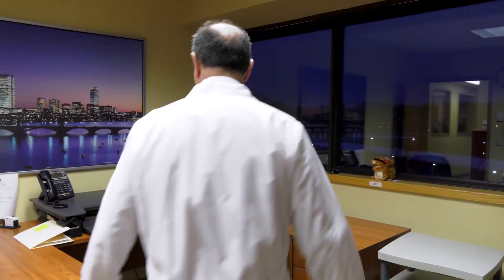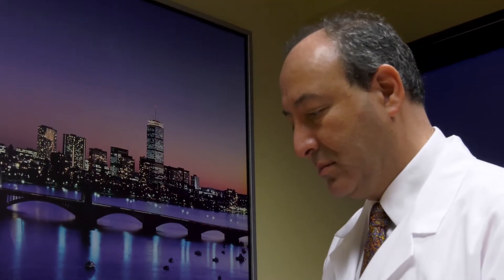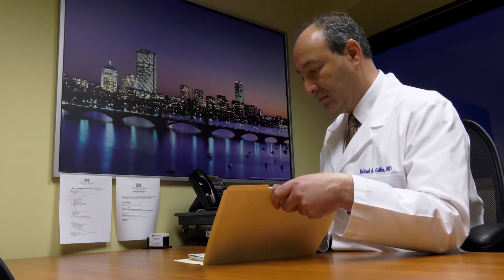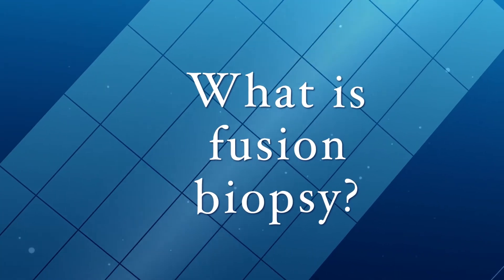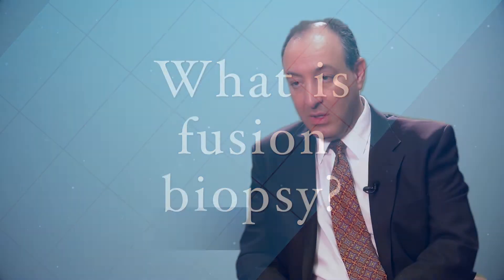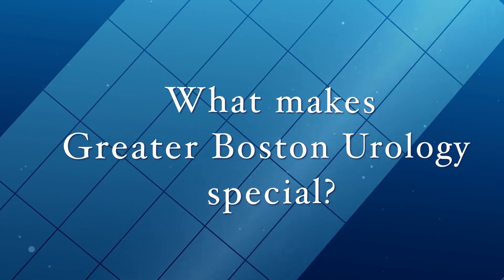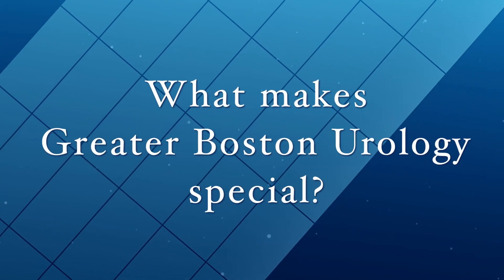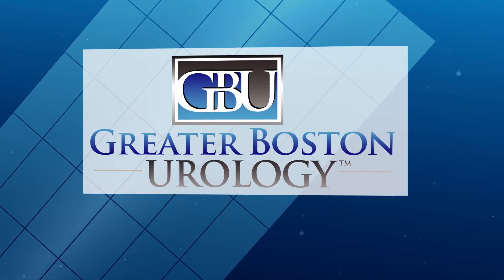Dr. Michael Geffen discusses UroNav Fusion Biopsy for Prostate Cancer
Dr. Michael Geffin is the director of the Advanced Prostate Cancer Center at Greater Boston Urology. In this video, he talks about his medical background, including his tremendous interest in the screening and testing for prostate cancer. He goes on to explain fusion biopsy using UroNav—how it works and the benefits it offers patients.

Watch the rest of our urologists talk about their backgrounds and specialties